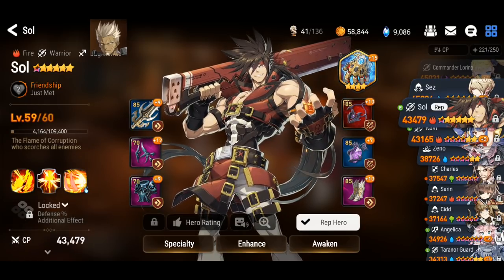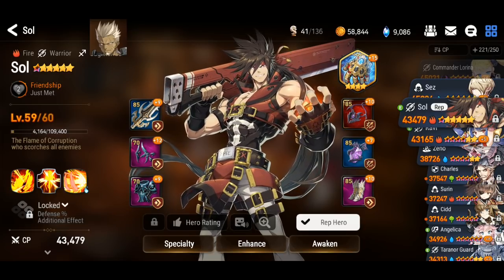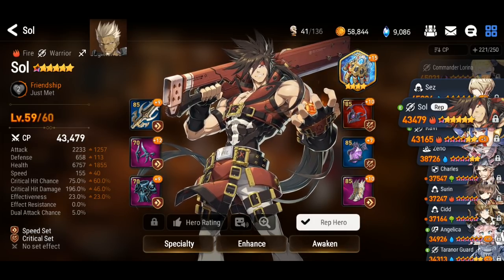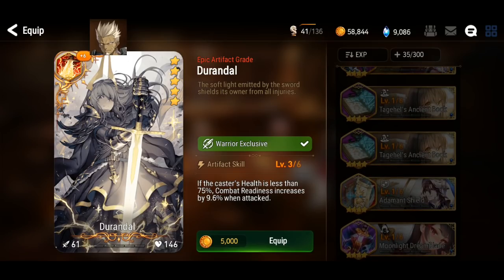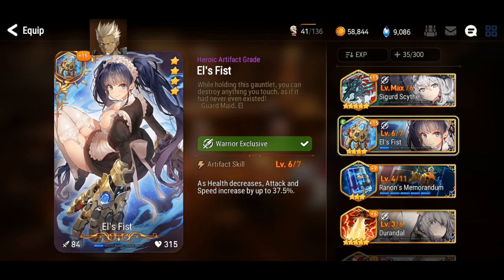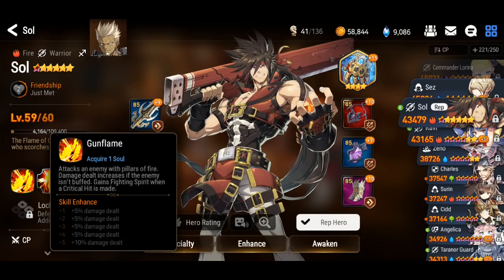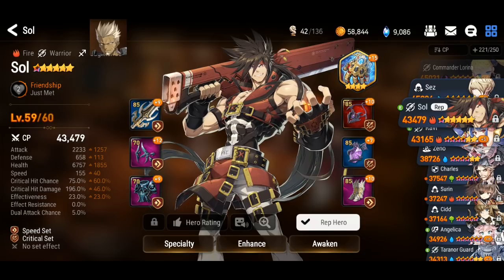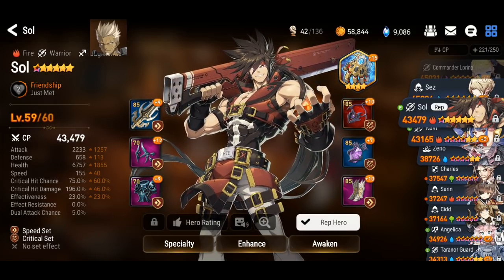[EPIC 7] My MOST Recommended Build For Sol Badguy | After Using Him at 6☆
Heyaaa, this is an update from the previous video about recommended builds, lemme know what you guys think!

TBA

TBA